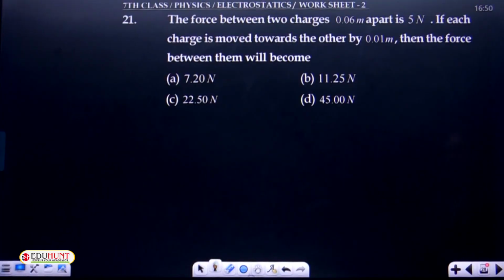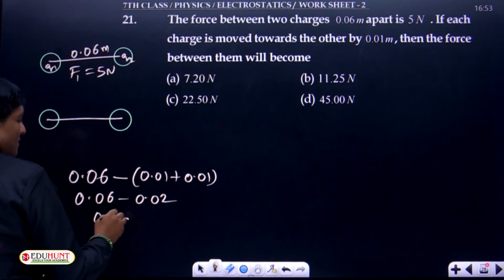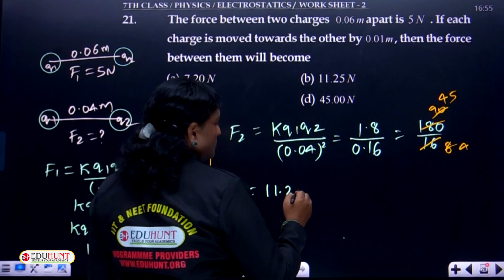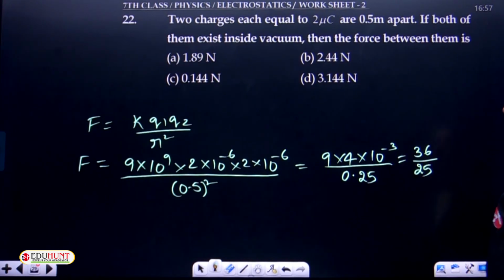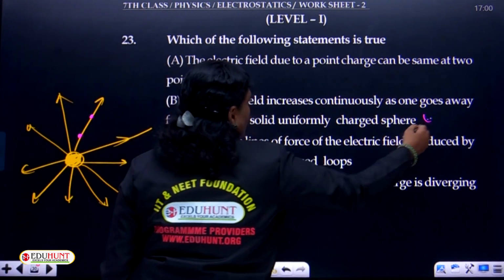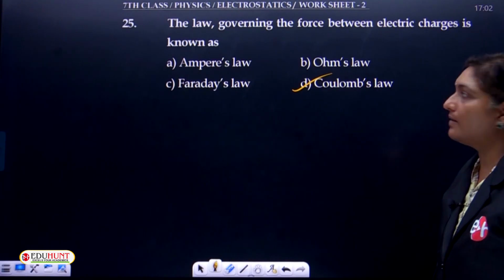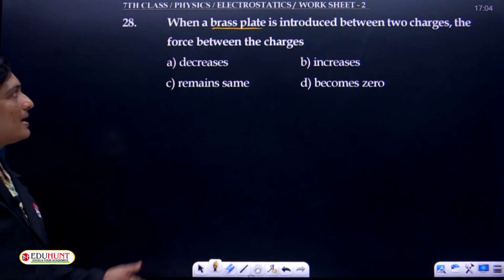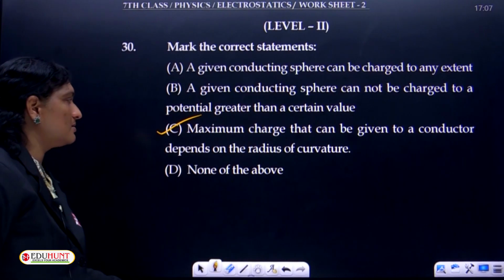14 WORK SHEET 2 Q NO 21 TO 30